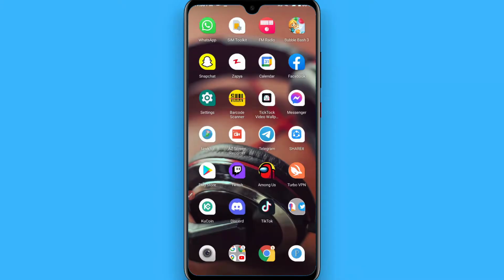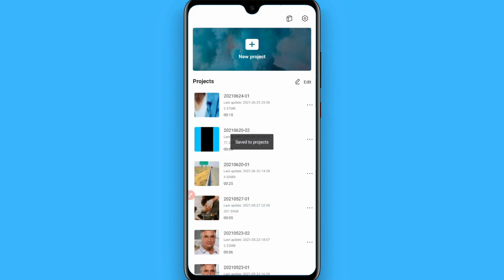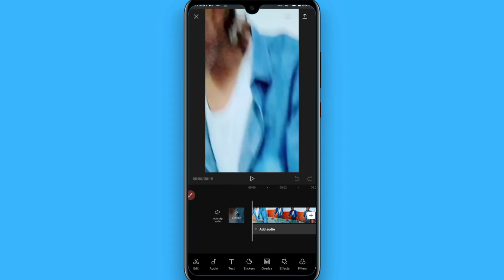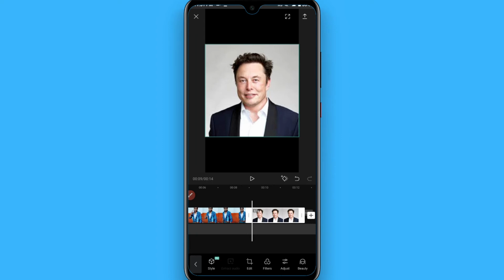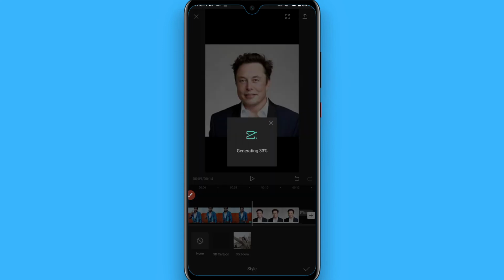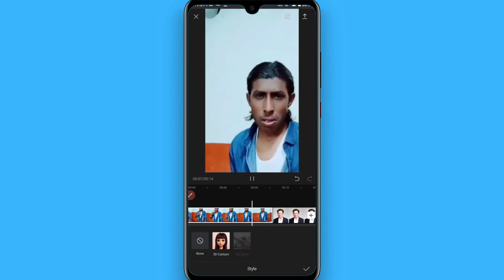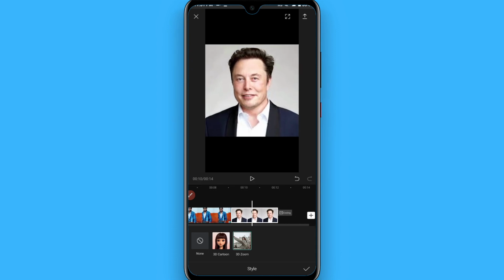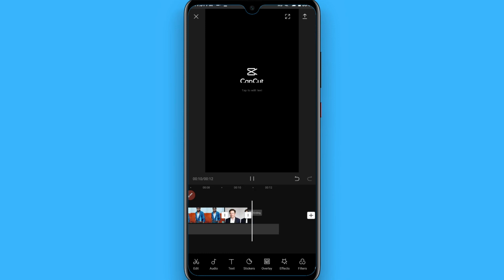How To Do The 3D Zoom On CapCut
Learn How To Do The 3D Zoom On CapCut

In this video I will show you how to do 3D zoom in CapCut. This will be a short guide that shows you exactly how to do CapCut 3d zoom.

Here's how to use 3d zoom effect capcut toturial.